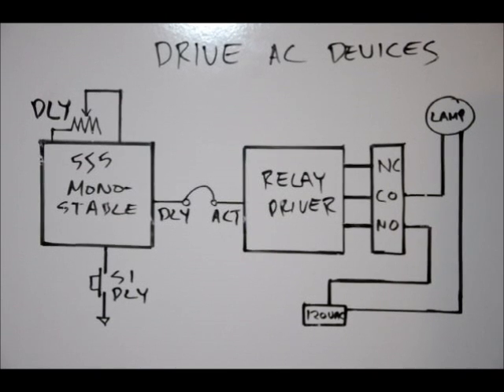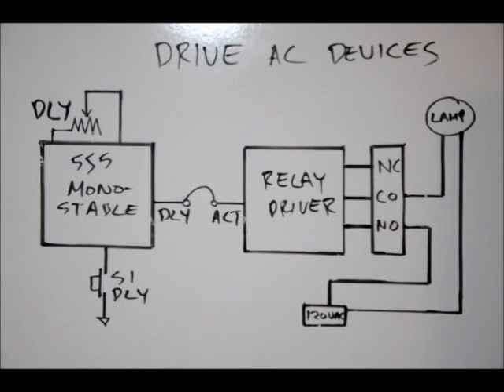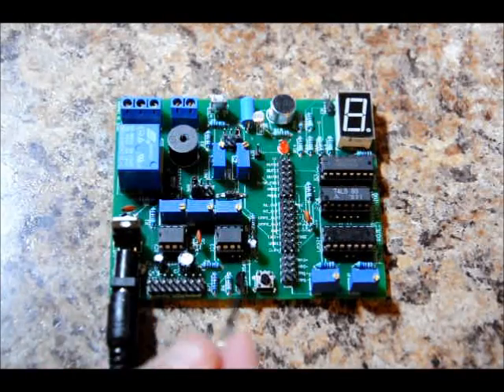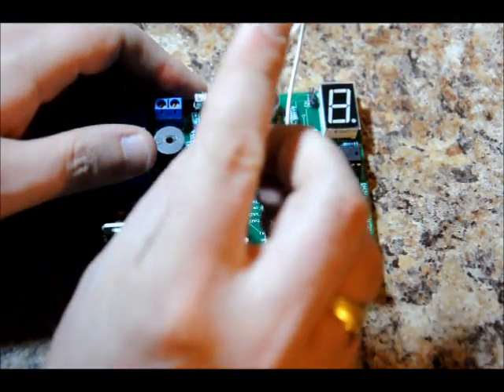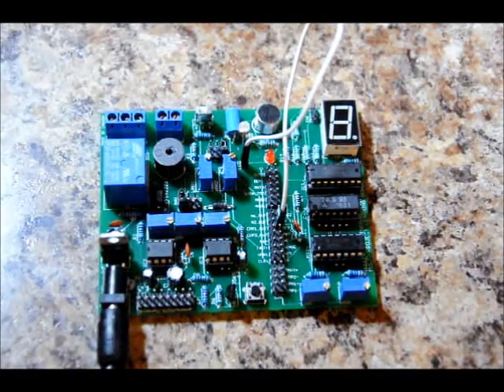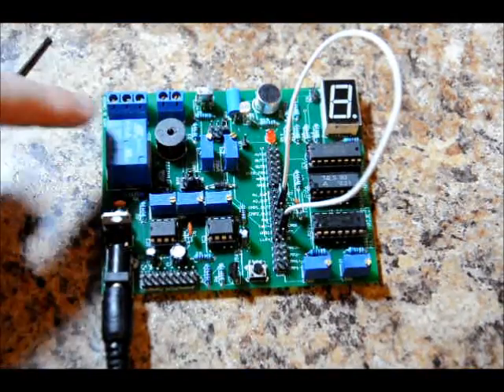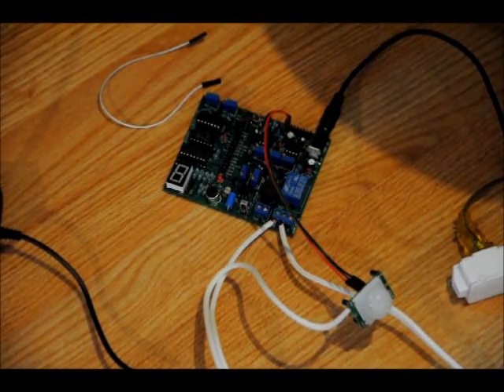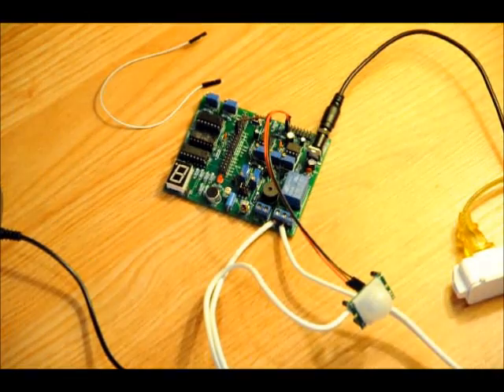Project#3 Drive A Relay To Power An AC Lamp For A Fixed Duraction Multi Project Electronics Learn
Project#3 "Drive A Relay To Power An AC Lamp For A Fixed duration"